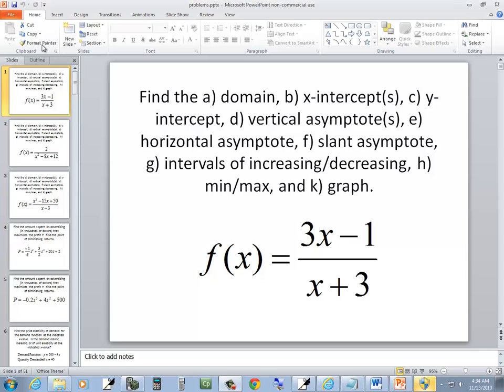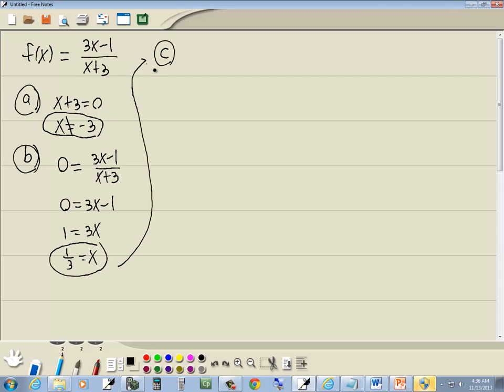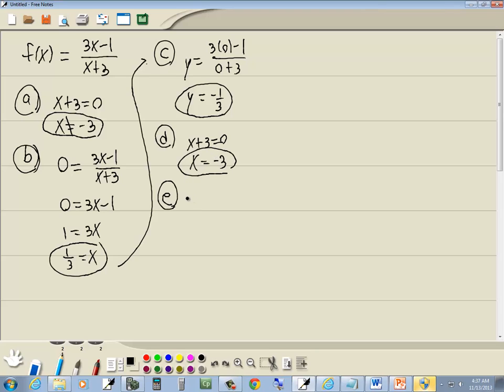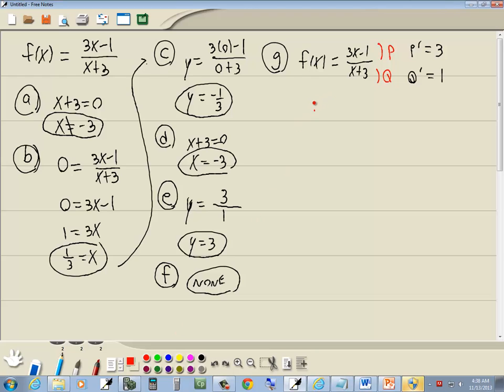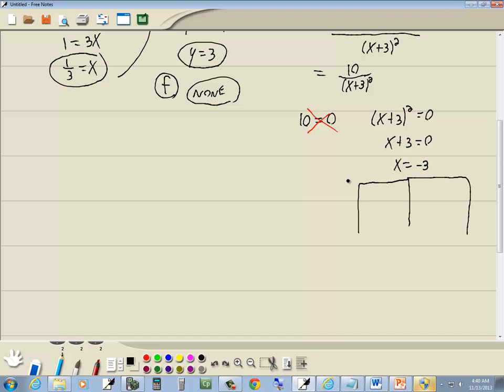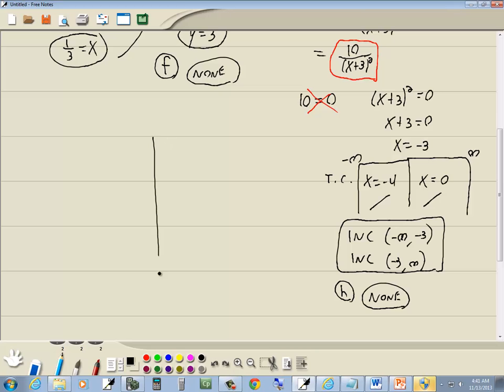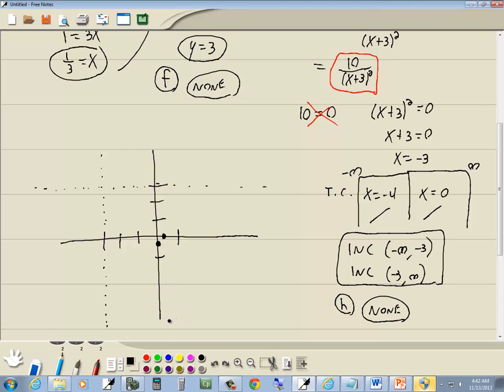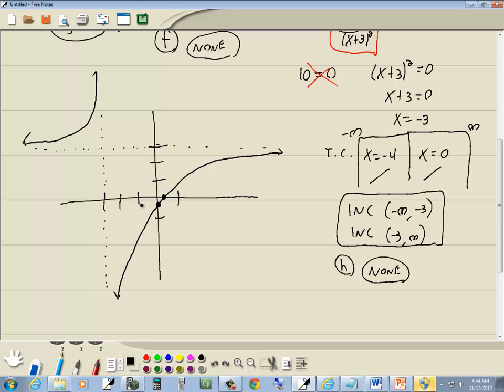Calculus for Business-Economics Homework - Curve Sketching - P0488712